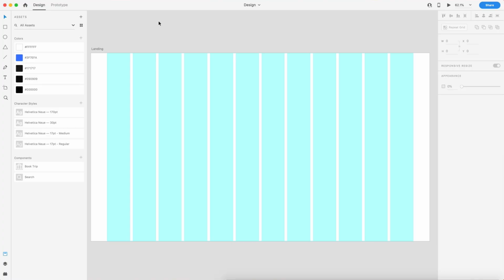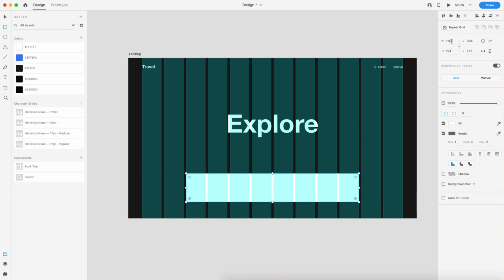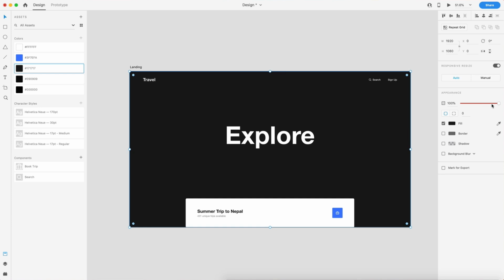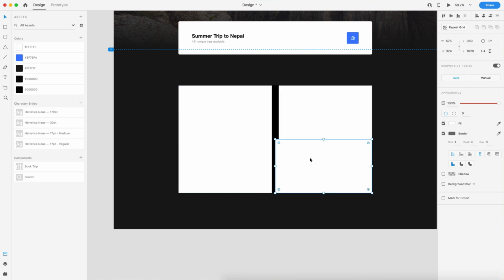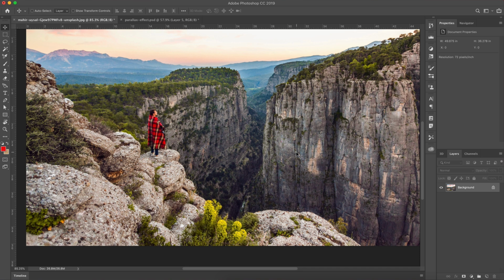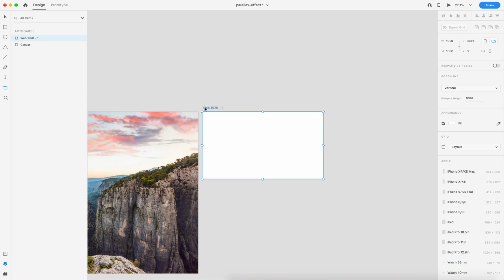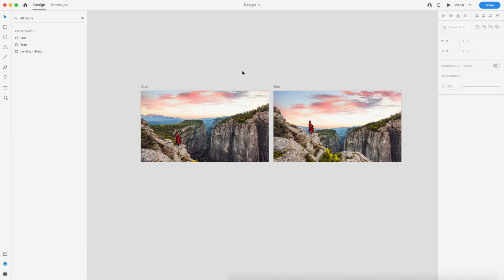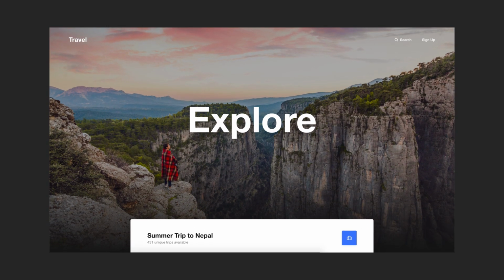Adobe XD Travel Web Design Parallax Tutorial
▶  Programs I am Using: Adobe XD, Adobe Photoshop

In this video we will use Adobe XD (Experience Design) and Adobe Photoshop to create a parallax effect / parallax animation & we will also design a travel landing page in Adobe XD. Enjoy this Adobe XD Adobe Photoshop Parallax Effect Animation Tutorial video :D